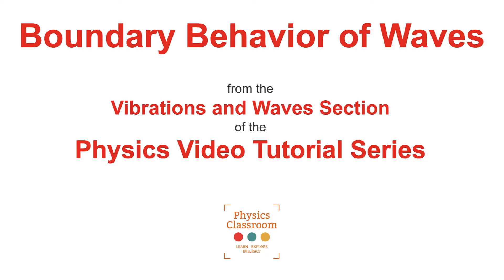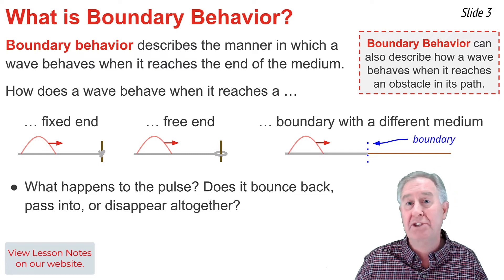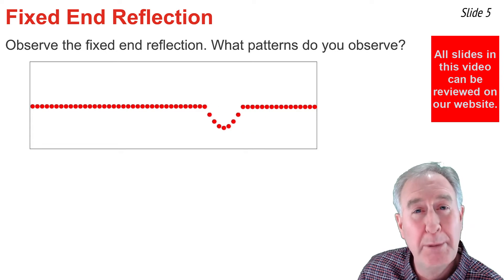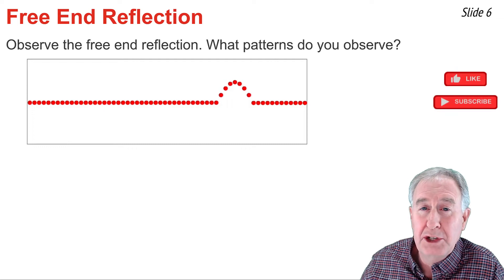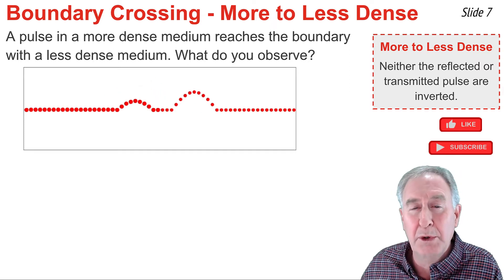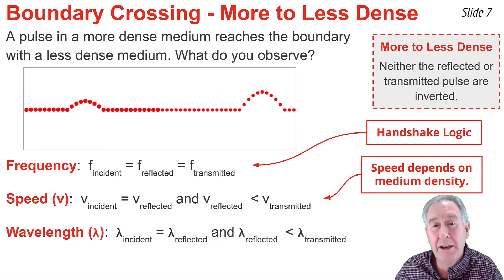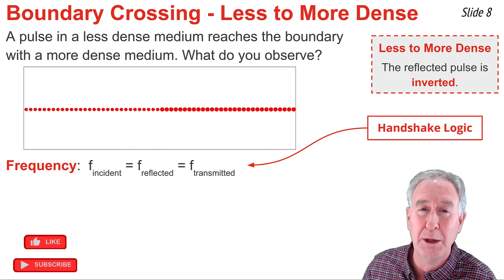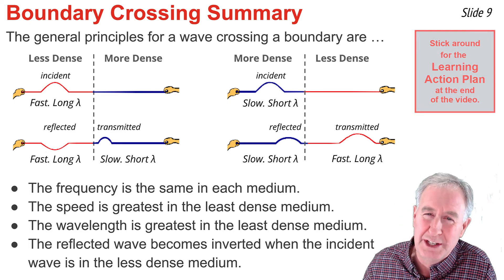Boundary Behavior of Waves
How a wave behaves when it reaches the end of a medium doesn't need to be a mystery. Mr. H uses numerous animations and an easy-to-follow language to explain with detail what happens when a wave reaches the boundary with another medium.

Student Action Plan includes:
Physics Interactives, Waves and Sound Chapter, Boundary Behavior Simulation

Tutorial on Vibrations and Waves; Lesson 2: Boundary Behavior